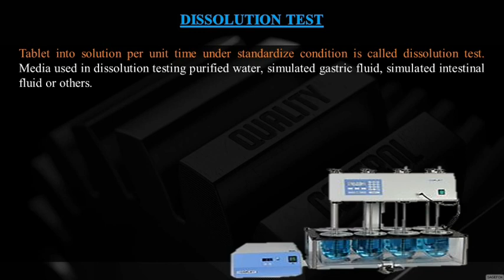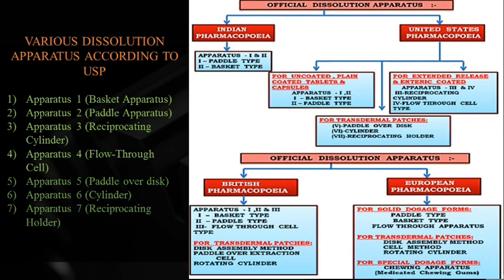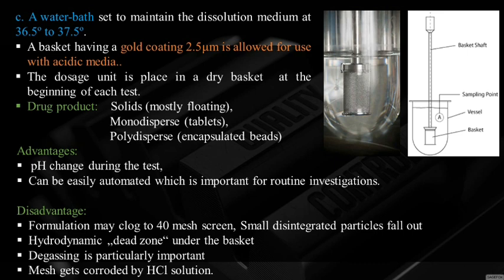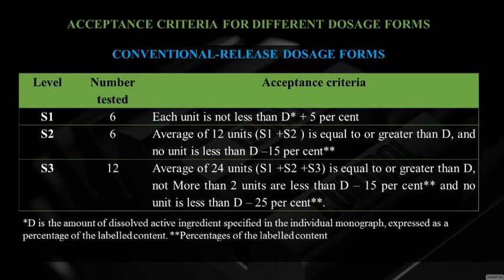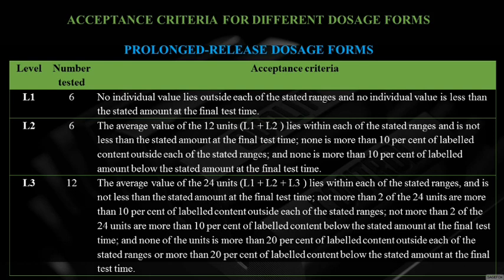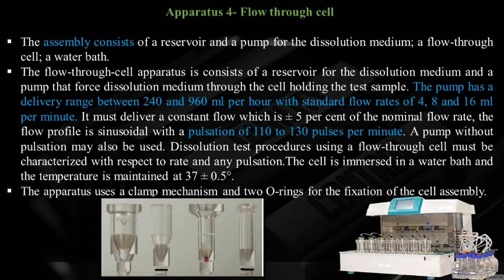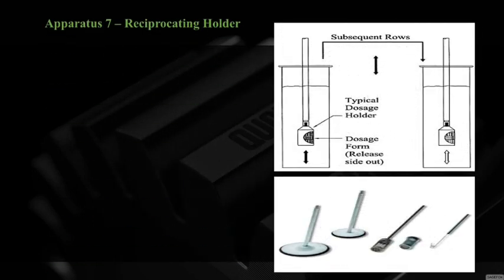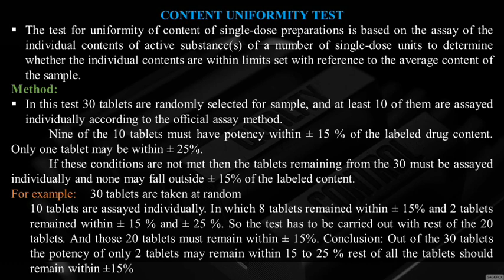Dissolution test, weight variation test, content uniformity test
This video has detail description of dissolution test, content uniformity and weight variation test with specifications as per IP and with procedure.

Solid dosage form *Tablets*
Complete notes with explanation (video lectures)